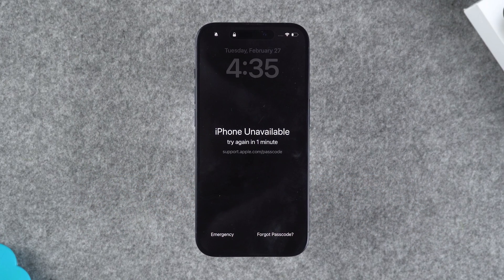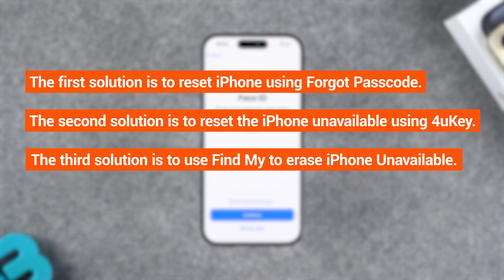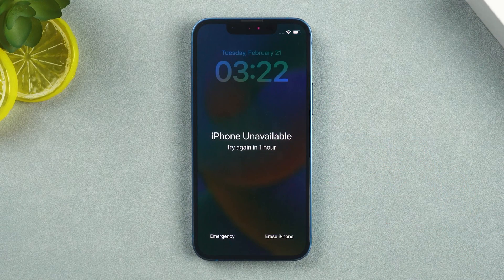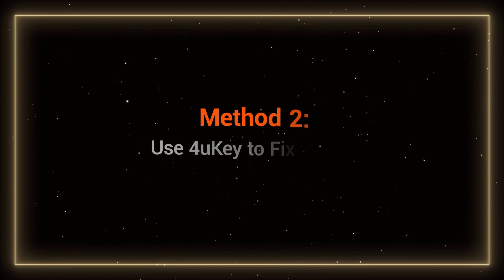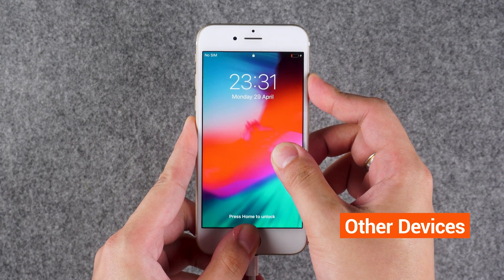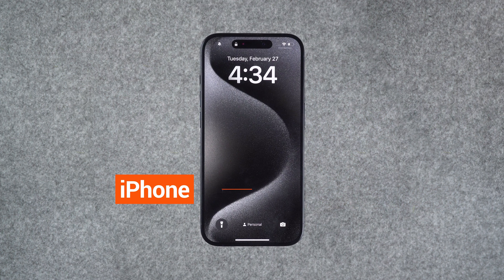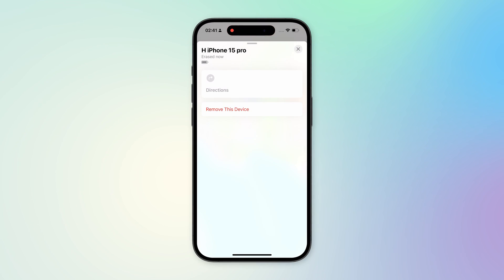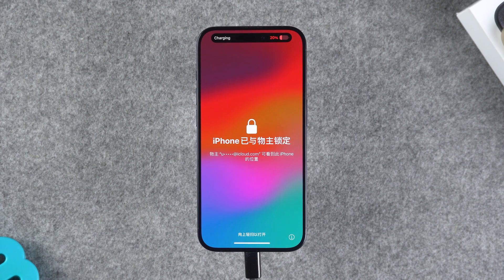iPhone Unavailable Unlocked 2025 | How to Unlock iPhone Unavailable Lock Screen | 100% Work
How to unlock iPhone Unavailable lock screen? How to fix iPhone Unavailable screen without losing data? How to unlock iPhone Unavailable? How to unlock iPhone without passcode?

*🕐 Time Stamp:*
00:00 Intro & Why iPhone is stuck on iPhone Unavailable
00:35 How to Fix iPhone Unavailable Solution Show
01:41 Method 1: Erase iPhone to Resolve iPhone Unavailable Screen
03:38 Method 2: Reset iPhone to Fix iPhone Unavailable Screen
05:38 Method 3: Using the Find My to Reset iPhone Unavailable
07:18 Method 4: Using Mac Finder to Restore iPhone Unavailable

In this video tutorial, we discussed four solutions to fix the iPhone Unavailable screen issue without using iTunes or knowing the passcode:

*Method 1: Erase iPhone Using "Forgot Password" Option*
Requirements: iPhone updated to iOS 15.2 or later, connected to Wi-Fi or cellular network, logged in Apple ID account.
Enter wrong password multiple times until "Try again in 1 hour" message appears, then tap on "Erase iPhone" option, confirm the reset, and sign out of Apple ID. iPhone will reset, and you can set it up again.

*Method 2: Reset iPhone to Fix iPhone Unavailable Screen*
Requirements: Computer with 4uKey installed, iPhone connected to the computer.
Put iPhone into recovery mode, download firmware package, and start the reset process using 4uKey software. Follow on-screen prompts, and after reset, set up iPhone again.

*Method 3: Use "Find My" Feature*
Requirements: "Find My iPhone" enabled on the device, connected to Wi-Fi or cellular network.
Access iCloud.com/find on a computer or use Find My app on another Apple device logged in with the same Apple ID. Erase the unavailable iPhone remotely and wait for the reset to complete.

*Method 4: Use Mac Finder*
Requirements: Mac computer, iPhone connected to Mac.
Put iPhone into recovery mode, initiate recovery process using Mac Finder, download latest iOS firmware, and proceed with the reset. After reset, set up iPhone again.

Each solution offers a different approach to resolving the iPhone Unavailable screen problem. You can choose the method that best suits your situation and device compatibility. Remember to back up data regularly to prevent data loss during the reset process.